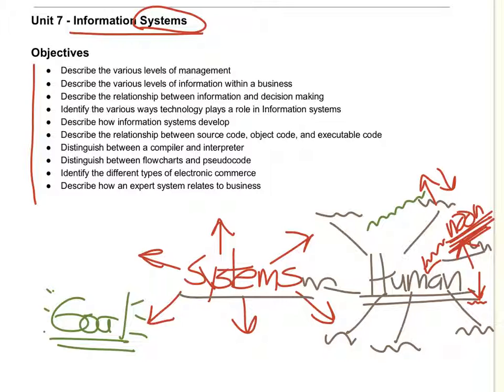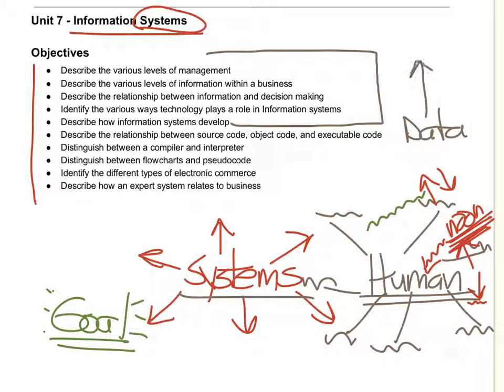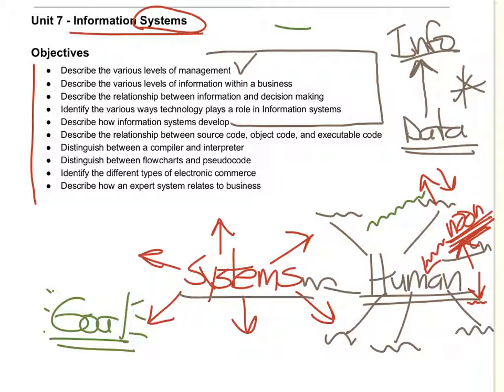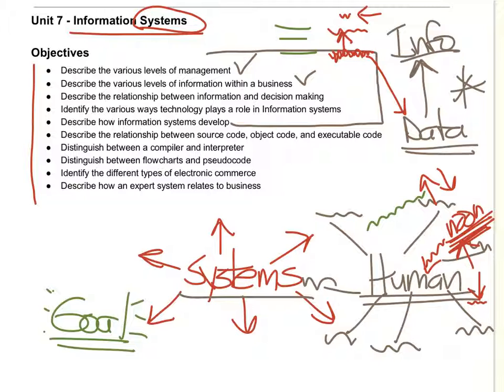NIACC-Dirksen BCA-101 U7-Intro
Information Systems Introduction